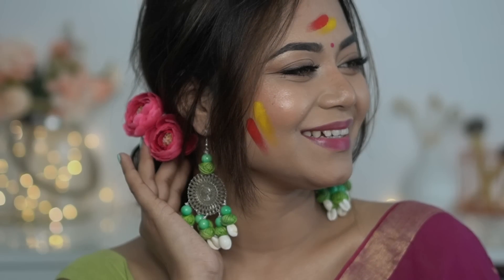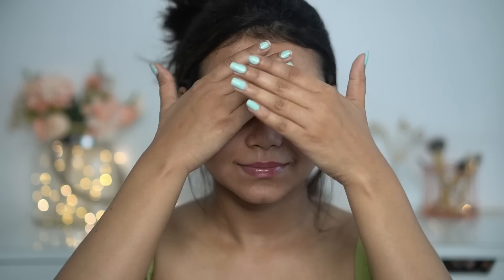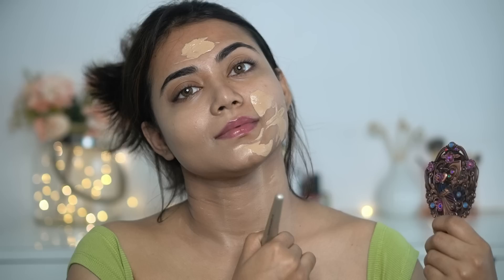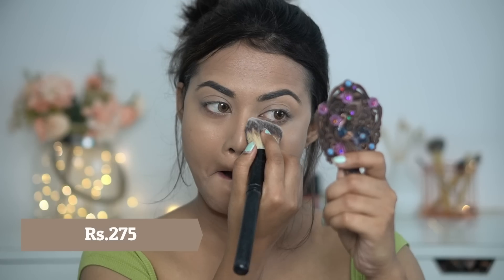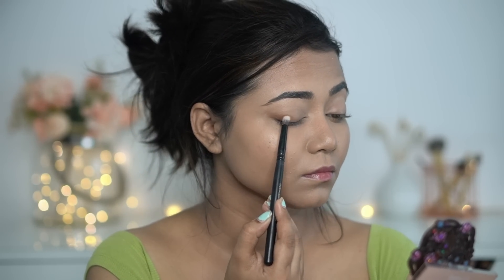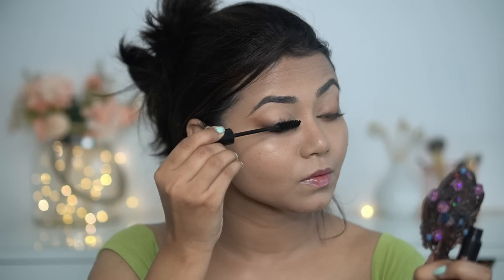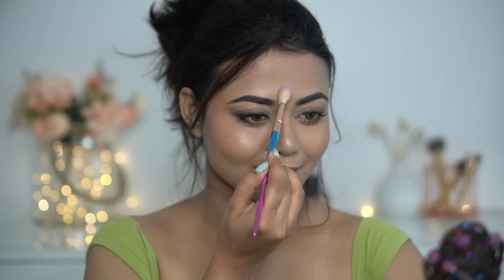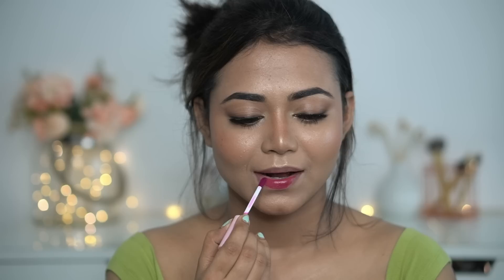Holi / বসন্ত উৎসব 2022 Makeup Tutorial | Affordable Look | Blue heaven,Mars,Ny Bae,Nykaa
✨Buy Pavitra serum here✨

Products used:
🌸Nykaa all day matte foundation: Sand (it has a pump packaging ,my bad)

🌸Blue Heaven erase & enhance Concealer : vanilla

🌸Blue Heaven fix & prime Setting Spray

🌸Maybelline colossal kajal:

🌸Blue Heaven silk & satin lip tint: showgirl pink

🌸Ny bae false lashes: high volume

Lense:50mm 1.8f

Led Panel light

Ring light

Light Stand

Mic- maono

Editing:
Asus VivoBook 14
IPhone 11

🤩Thumbnail- Picsart